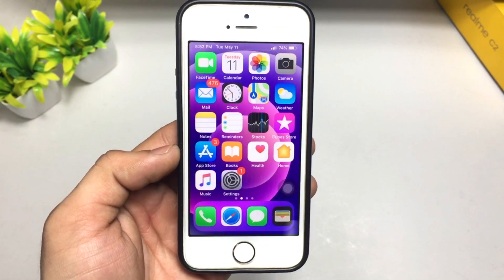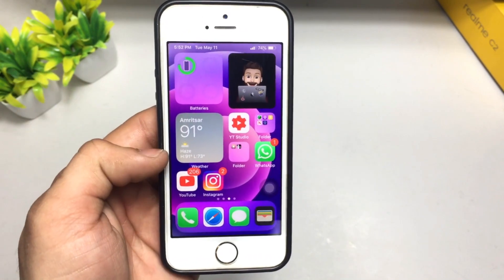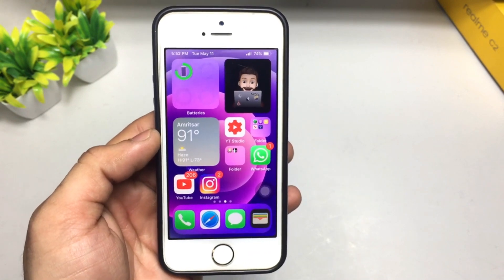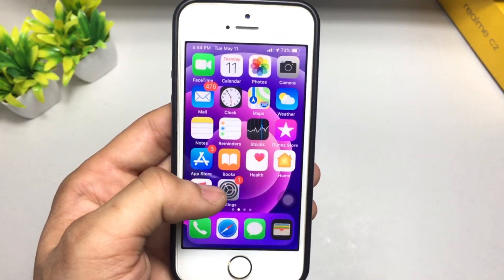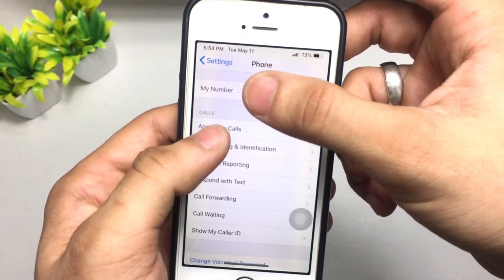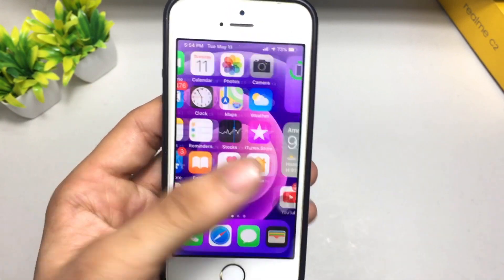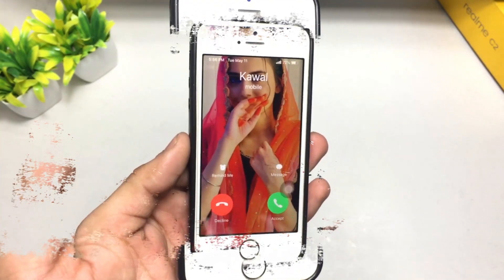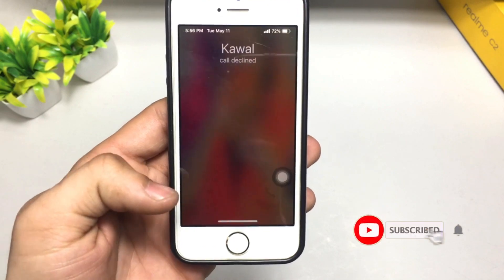How to Turn On Announce Calls In iPhone - iPhone Announce who is calling you.